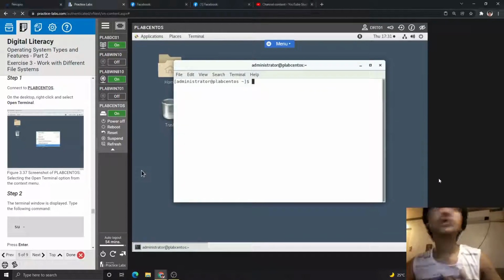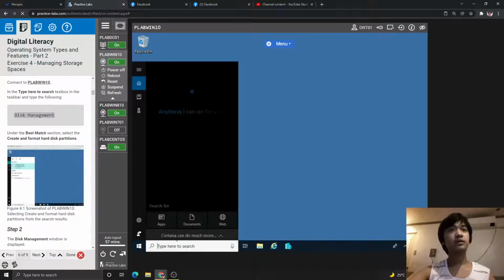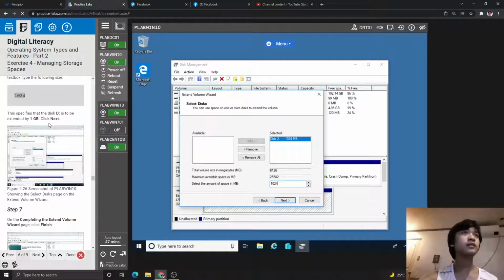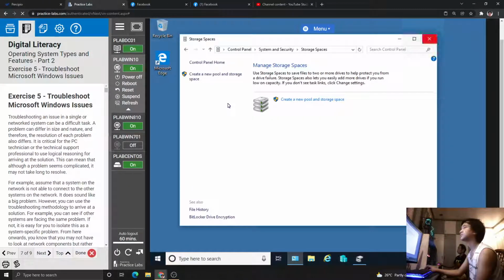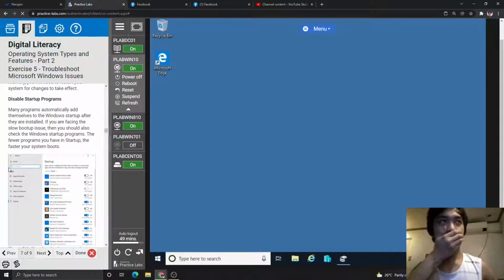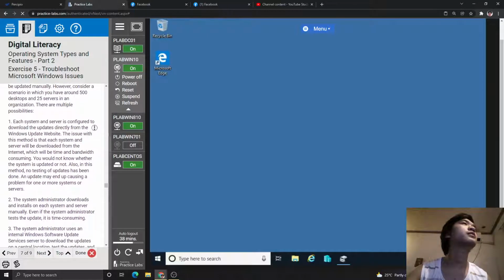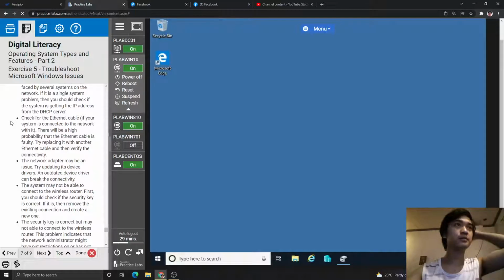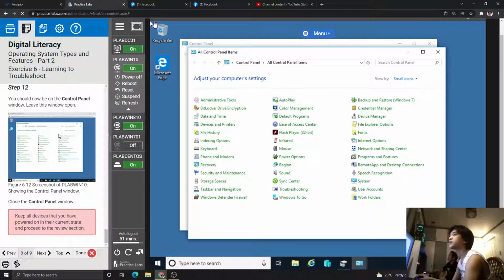Operating System Types and Features - Part 2 ( 3 )